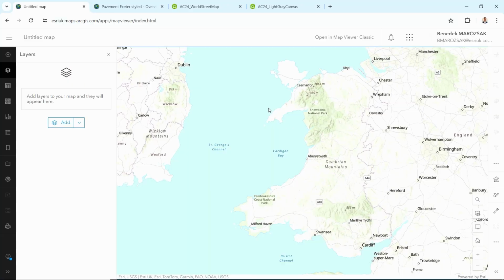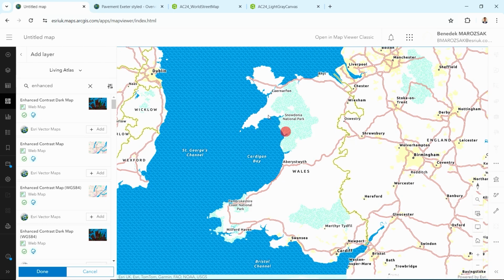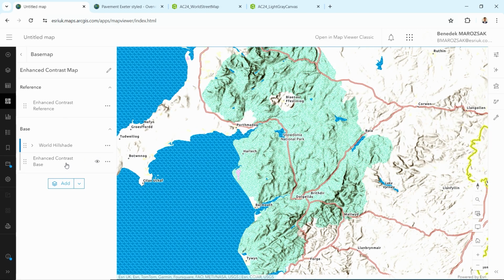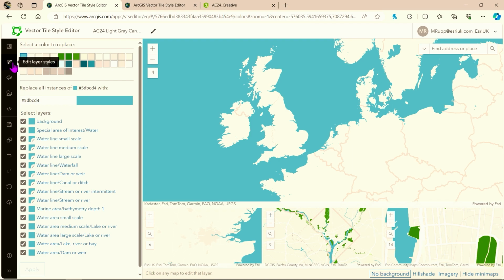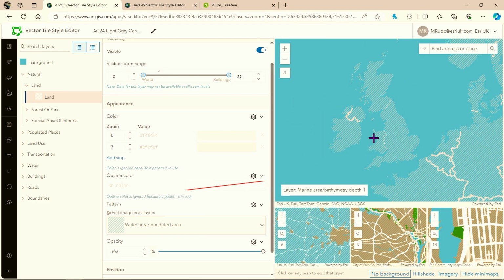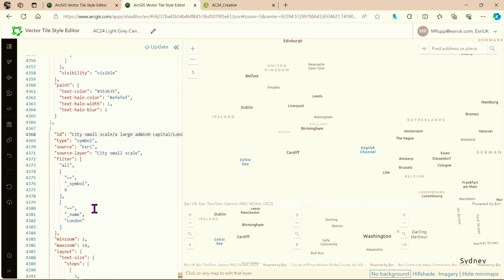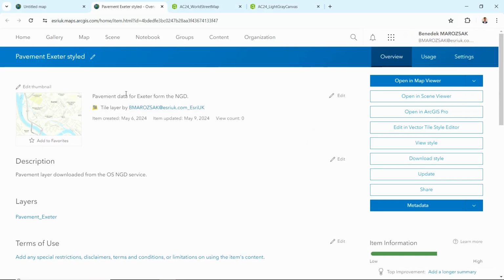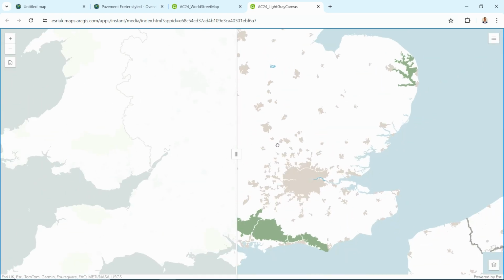Styling the world to support your maps - Esri UK - AC24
With a range of different basemaps to choose from in ArcGIS, you can find something that works well for your data. But do you ever think the perfect thing would be that one, but with a bit more of the other? In this session, Esri UK takes you beyond the default to explore custom basemaps. We get stylish in ArcGIS Online, with the Vector Tile Style Editor and dip into the riches of ArcGIS Living Atlas. We demonstrate how to use ArcGIS Pro to re-tile your maps and get into the details of using definitive basemaps from providers like the Ordnance Survey. Discover how to mash-up something 'just right' to support your next map.

Speakers: Benedek Marozsák, Marina Rupp